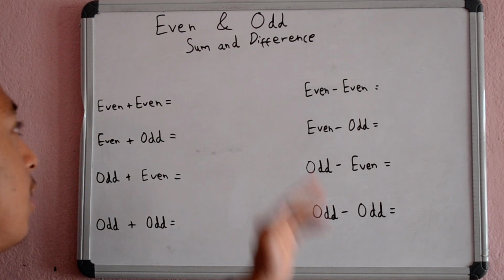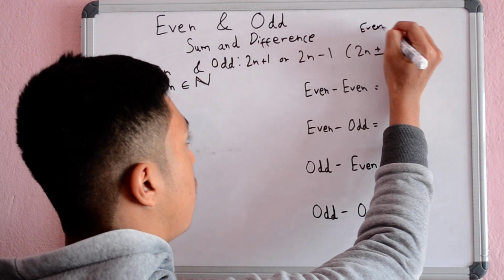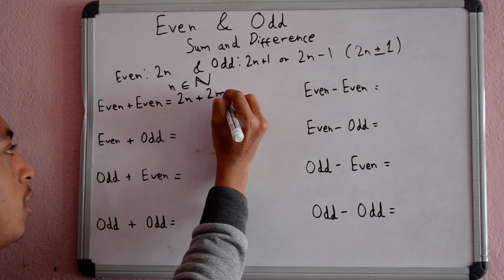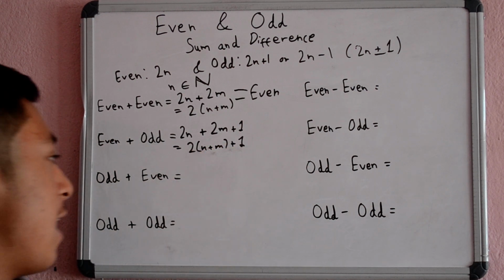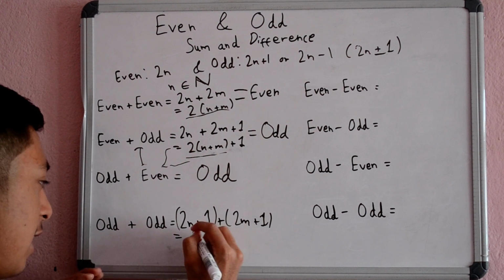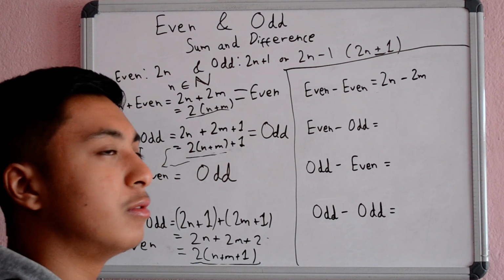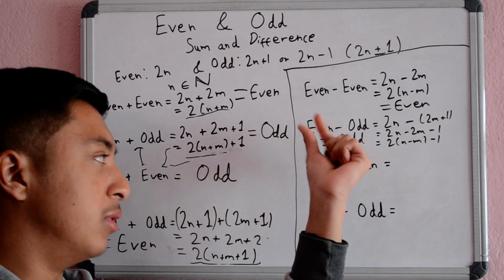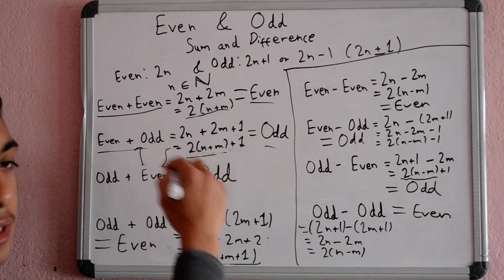Even and Odd Numbers: Addition and Subtraction Rules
This may seem like a video for 1st or 2nd graders but it involves proof of relations using algebra so do stick around till the end!